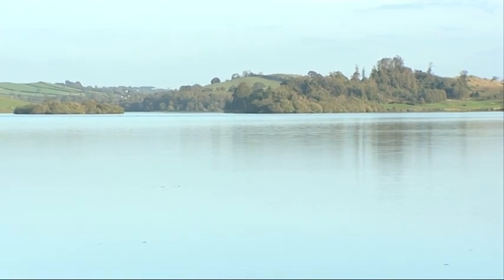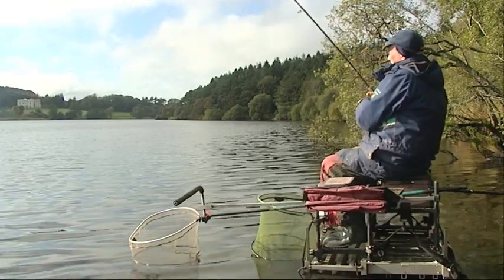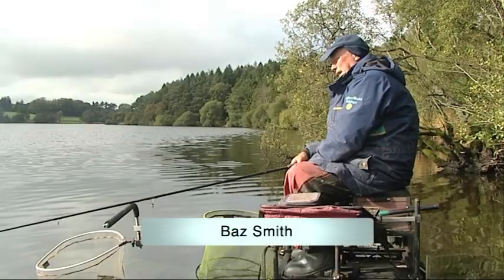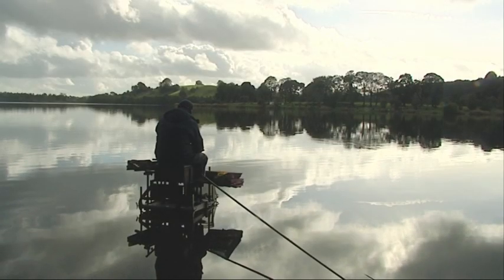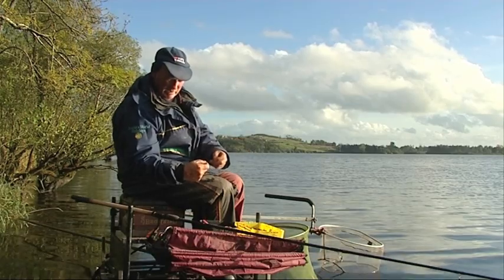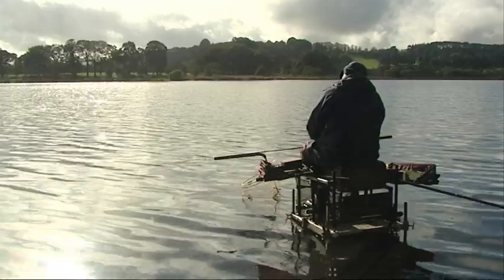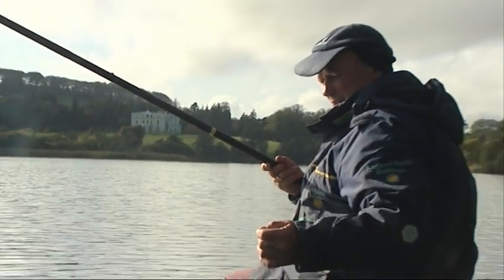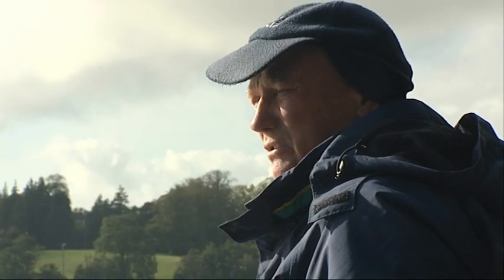Fishing in Ireland Lough Muckno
The all year fishery of Lough Muckno is Ireland's finest coarse fishing venue covering over 1,00 acres. The Lough offers superb access for leisure and pleasure angling as well as international eventing. Baz Smith talks us through some of his techniques for great success on Muckno.